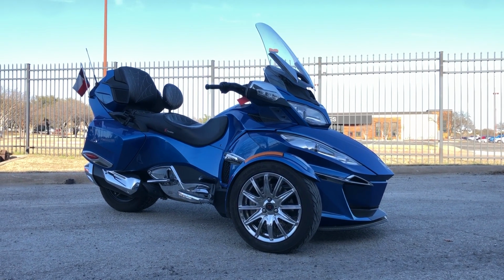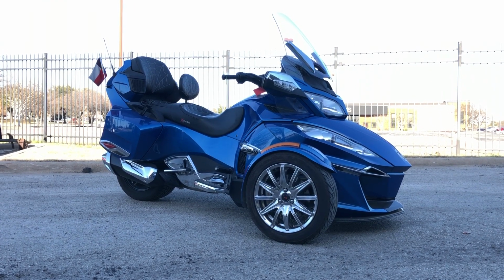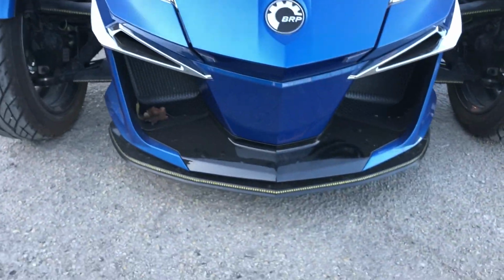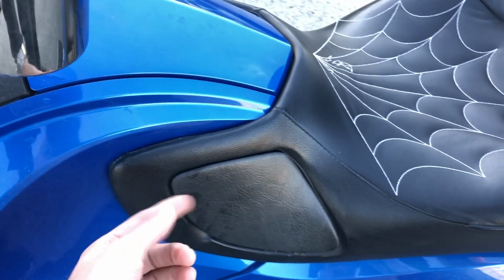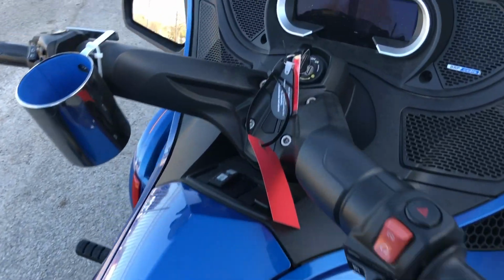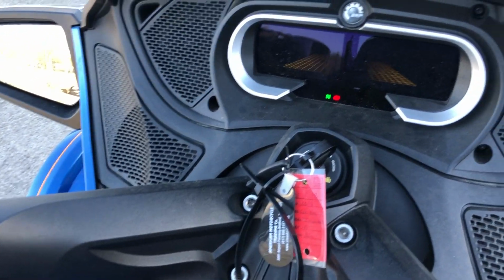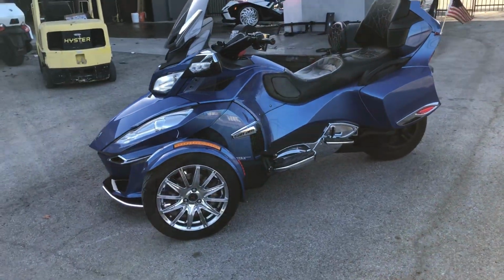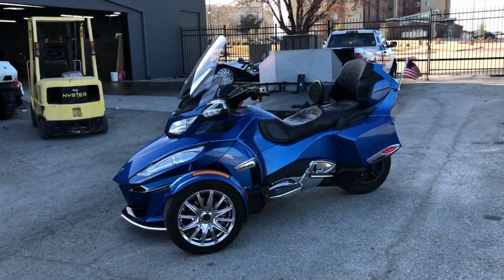2018 CAN AM SPYDER RT LIMITED -SE6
2018 CAN AM SPYDER RT LIMITED -SE6 TRIKE in Oxford Blue Metallic with 1,700 miles, custom LED trim lighting, Corbin seat, highway pegs, etc.